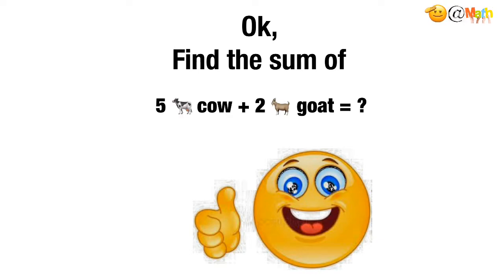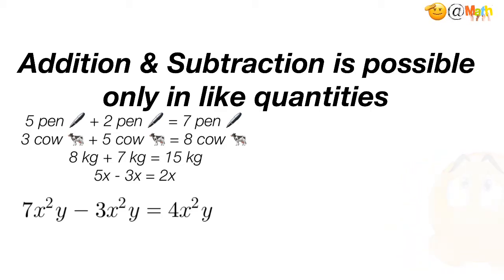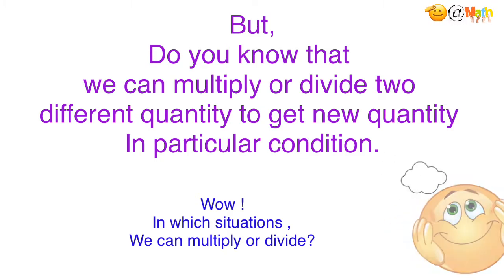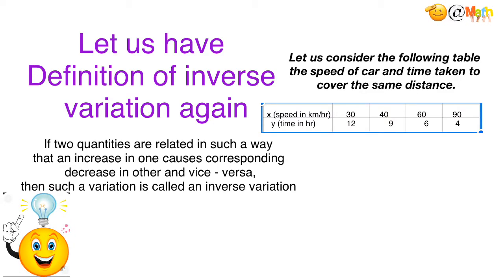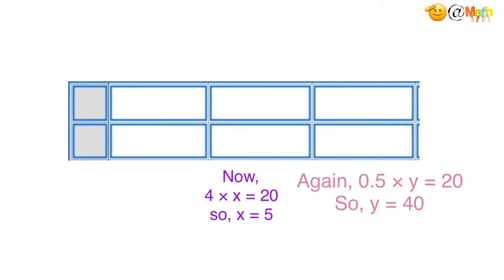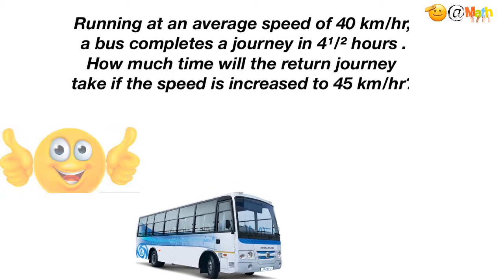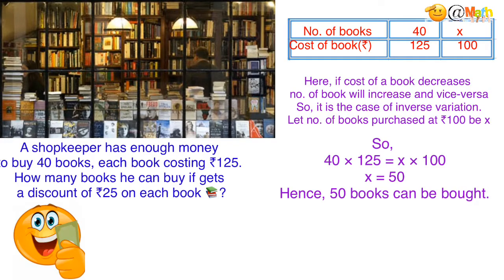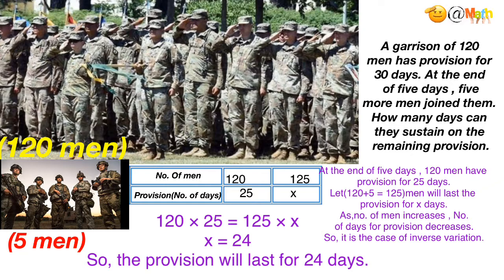Variation Class 8 ( worksheet 2 )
DAV
Class 9 number system ws 3
Class 9 number system ws 1
Class 9 number system ws 2
Class 8 variation ws 1